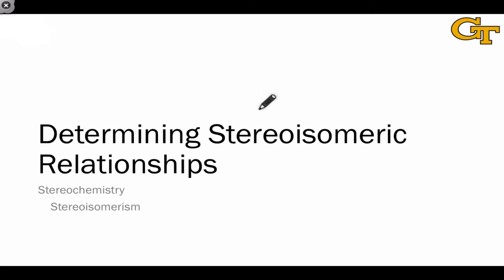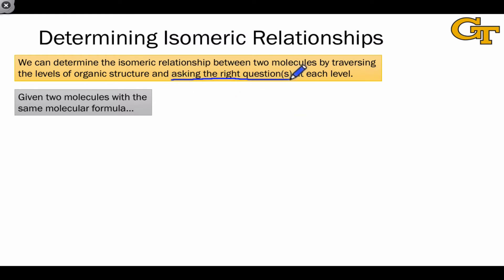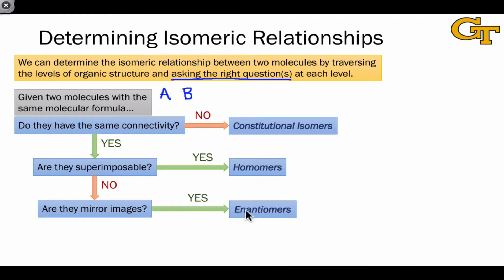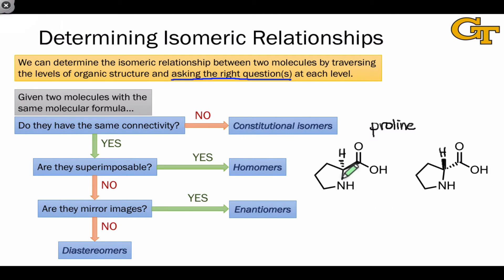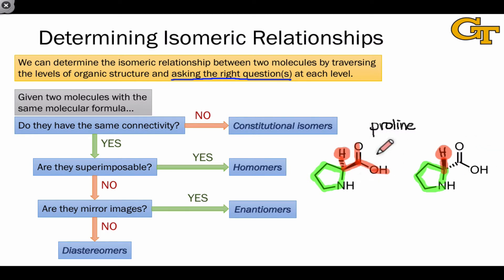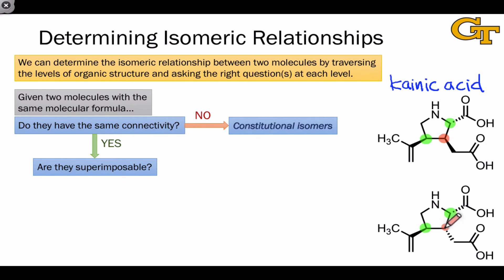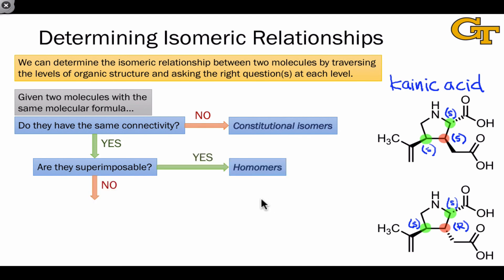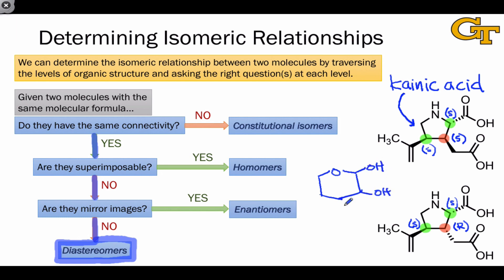08.04 Determining Isomeric Relationships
Flowchart for identifying isomeric relationships with two examples (enantiomers and diastereomers).

00:00 Introduction
00:46 Determining Isomeric Relationships: Asking the Right Questions
02:23 Introductory Example: Proline
05:21 Advanced Example: Kainic Acid